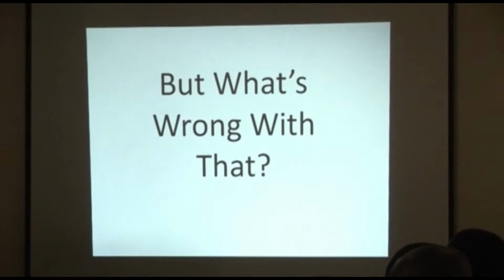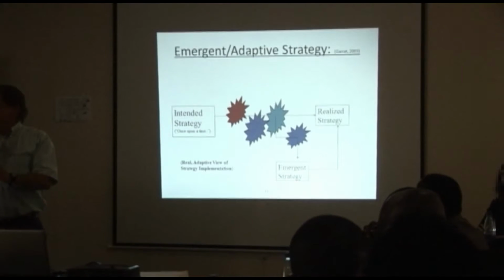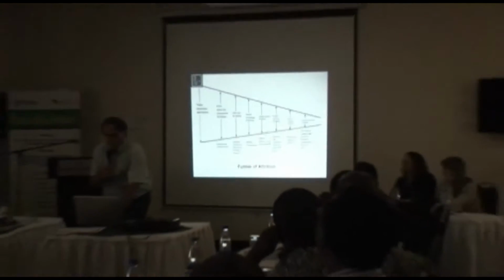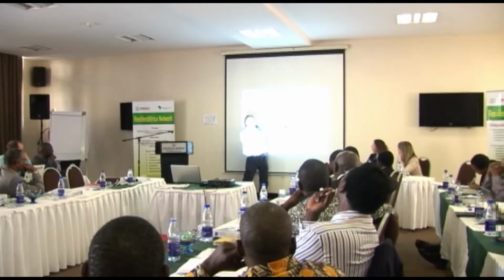Network Forum & Workplan Review pt 3A 20 - Project design 2